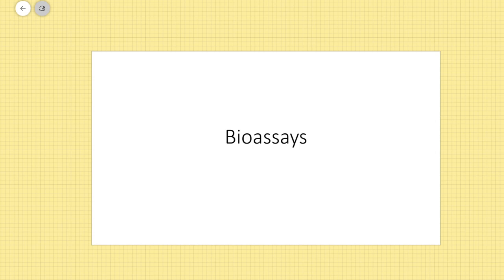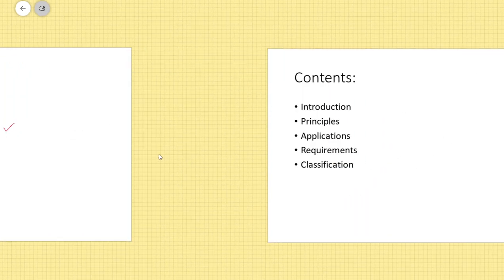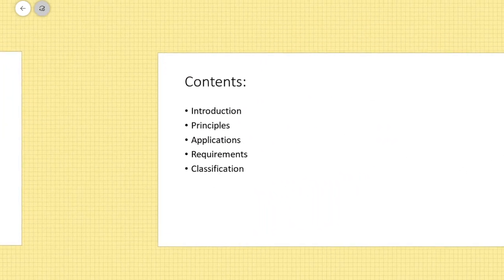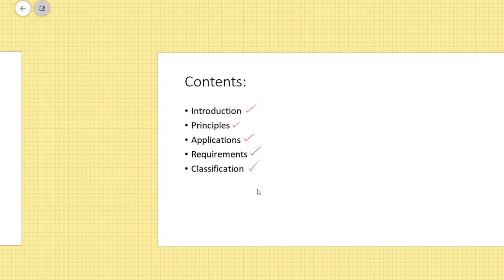Bioassay Part 1